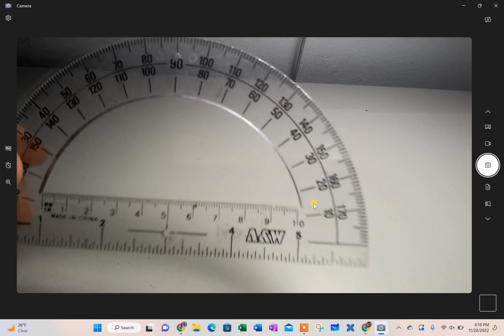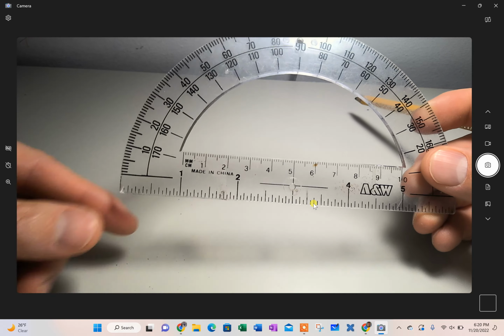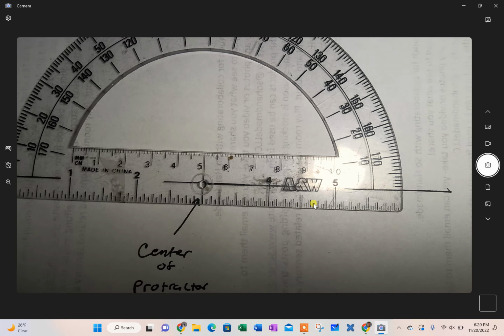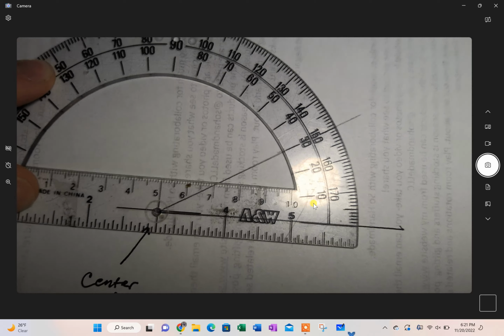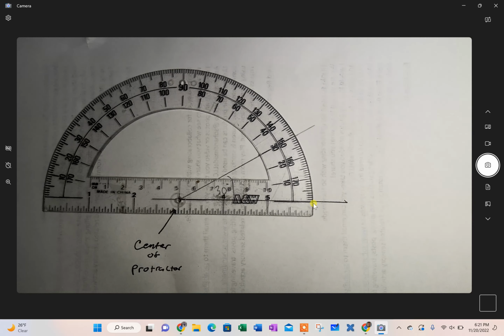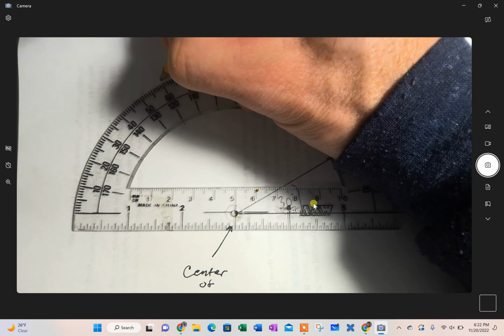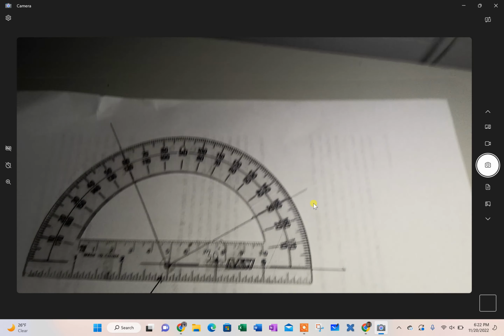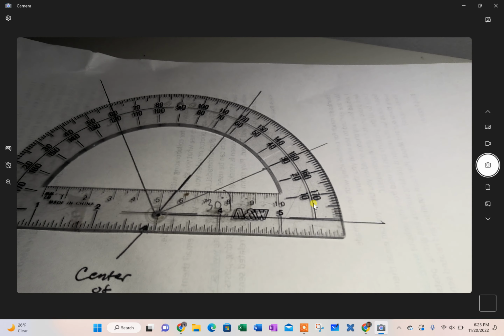Protractor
This video shows you how to measure and draw angles using a protractor.